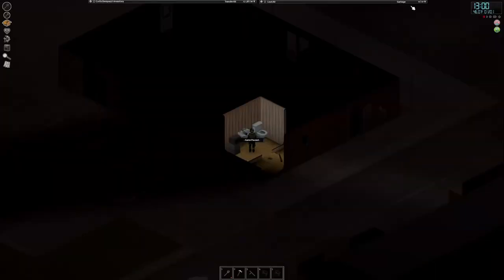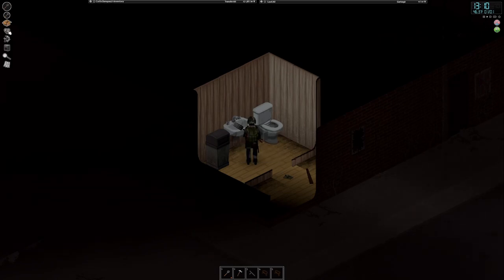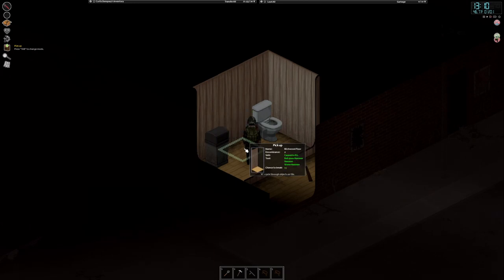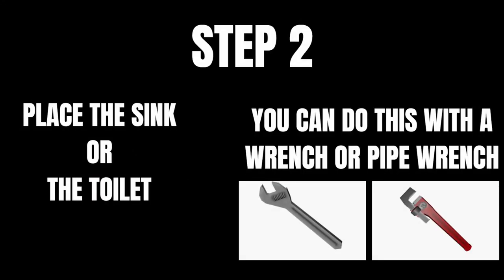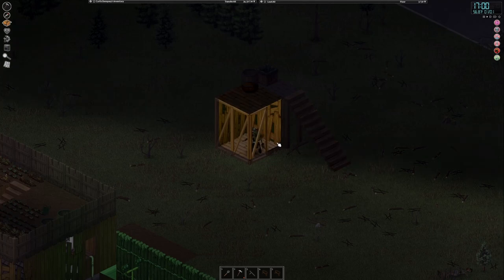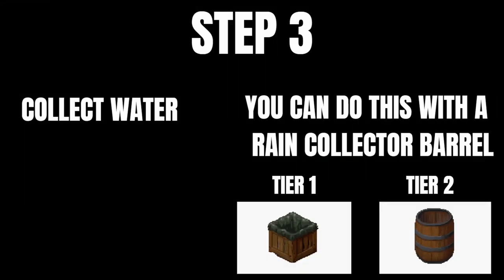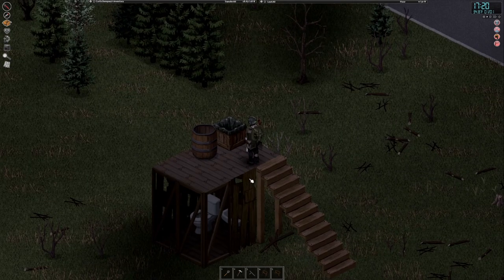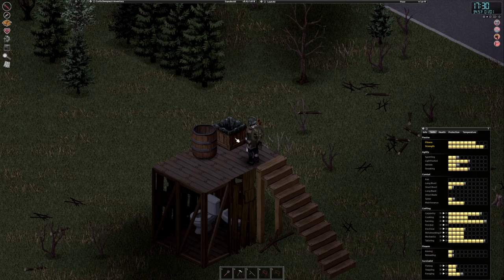How to Run Plumbing - Project Zomboid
Here is a quick 4-step guide on how to run plumbing in Project Zomboid.  Get your fresh water setup in this how-to guide.